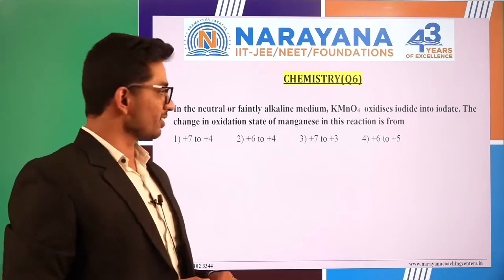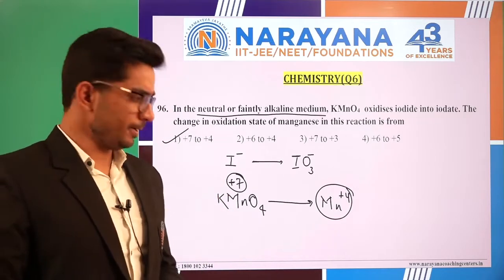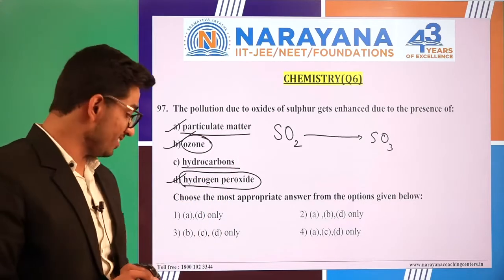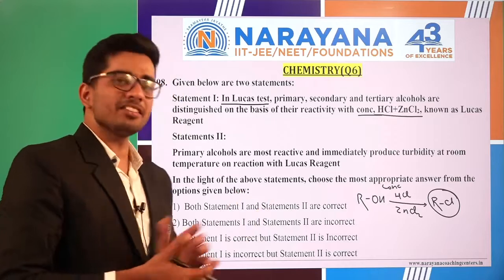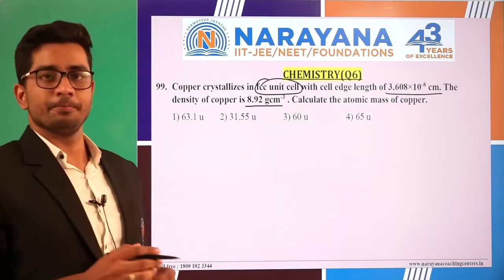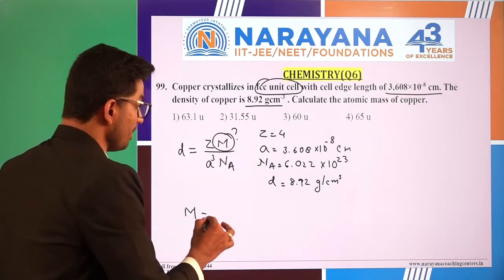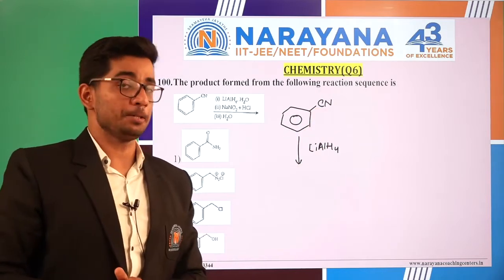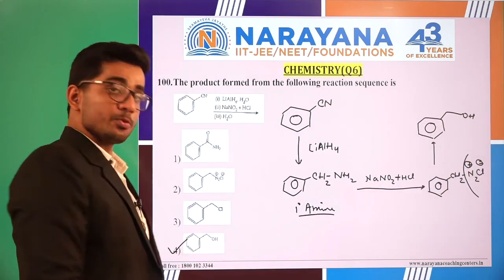NEET 2022 Chemistry Question paper analysis by Narayana Coaching Centers expert faculty Part 10